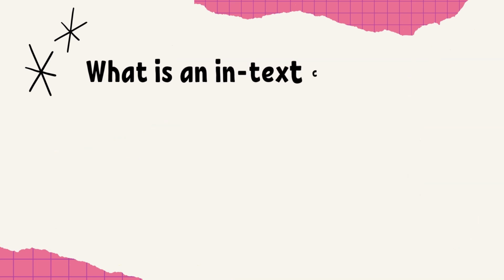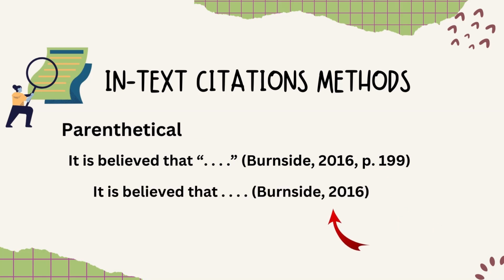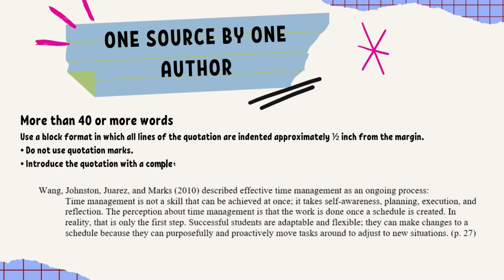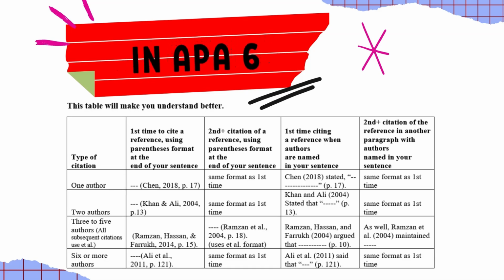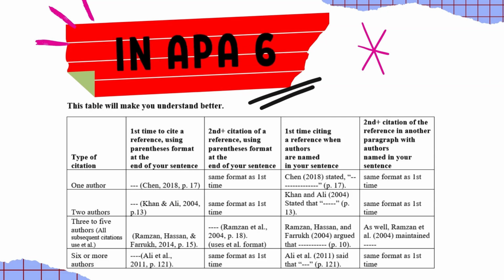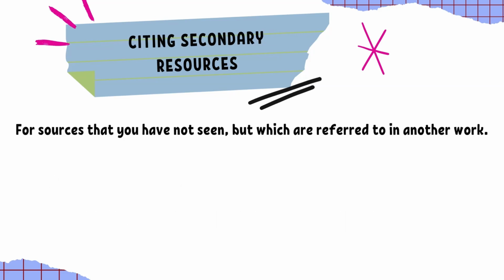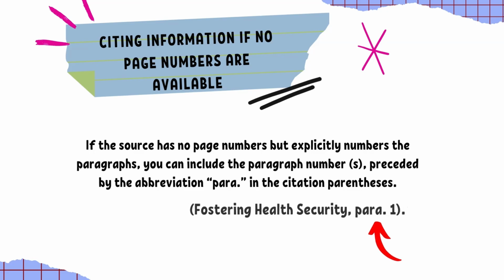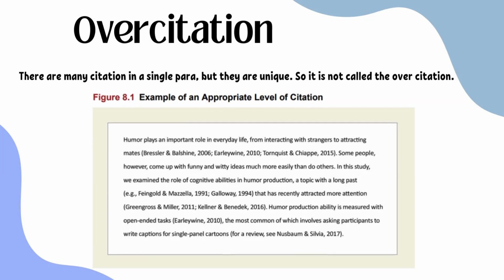Mastering APA 7 Manual: A Comprehensive Guide (Part 1: Citation)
Welcome to the first part of our APA 7 Manual Series! In this video, we dive into the fundamentals of APA 7 citation style, providing you with a step-by-step guide to crafting accurate and properly formatted citations for your academic papers and research projects.

Whether you're a student, researcher, or academic professional, mastering APA 7 citation is essential for maintaining academic integrity and credibility. Our expert-led tutorial covers everything you need to know, from citing books and journal articles to online sources and more.